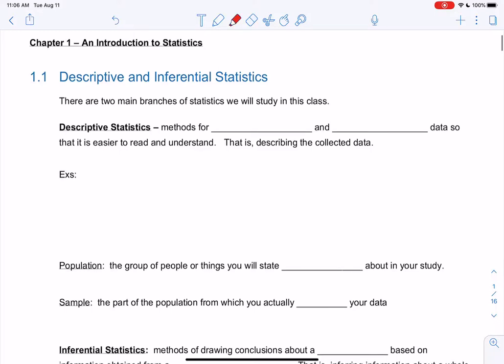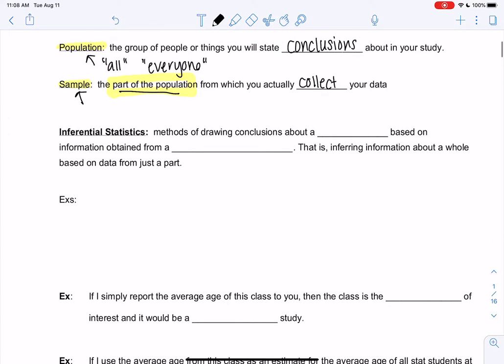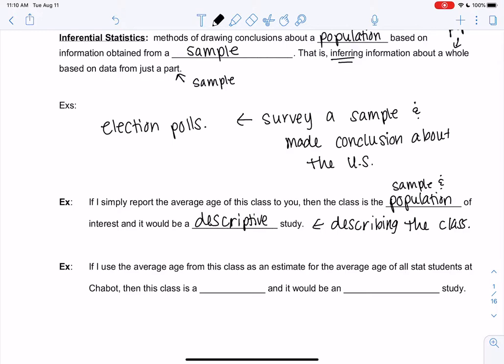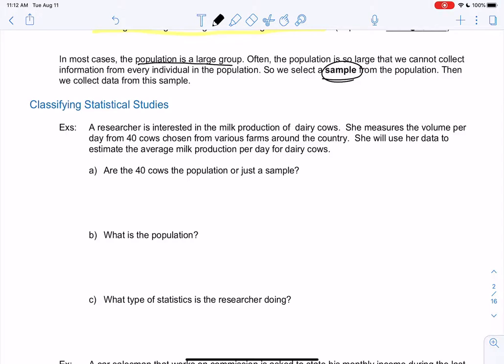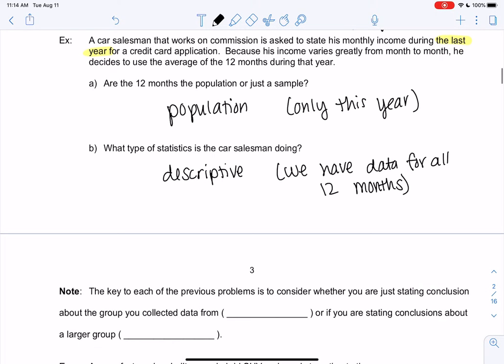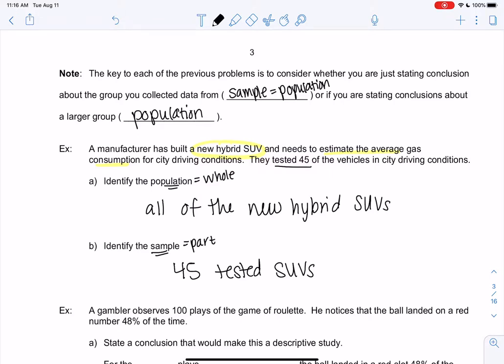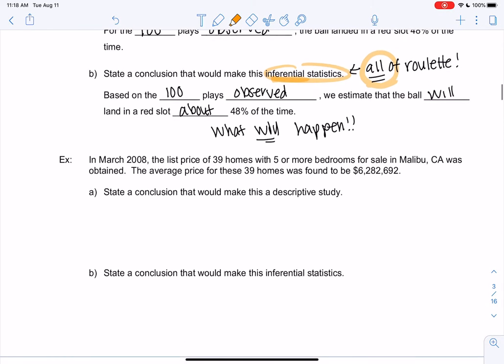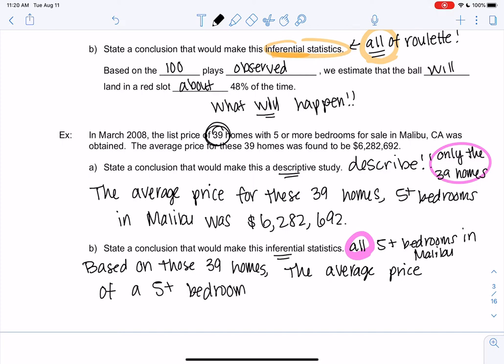Math 43 section 1.1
Descriptive and Inferential Statistics